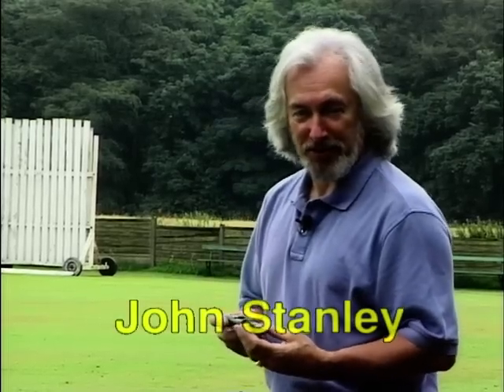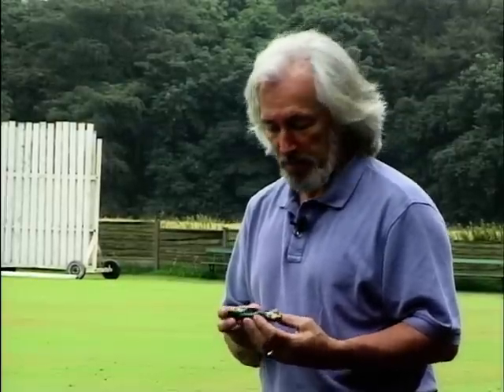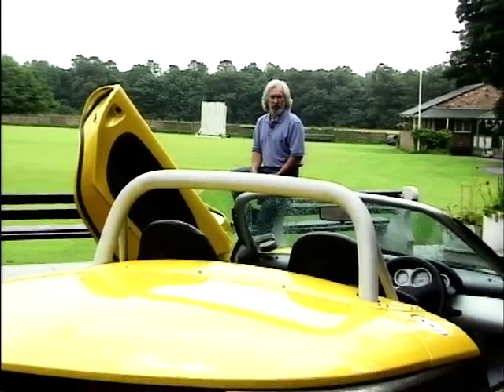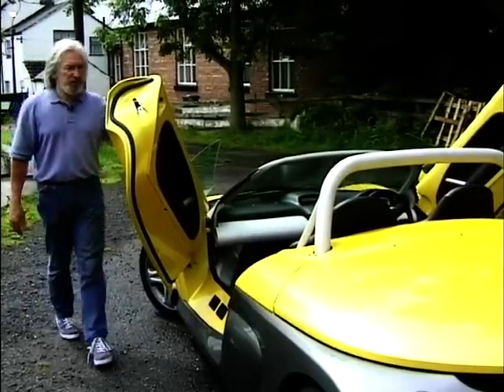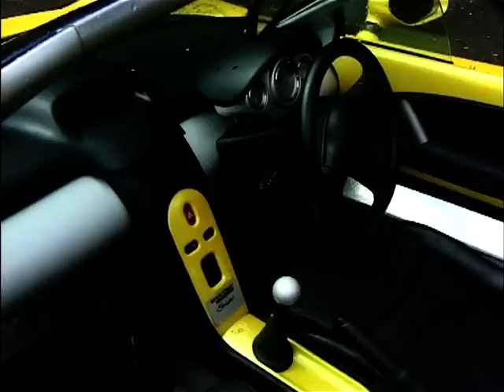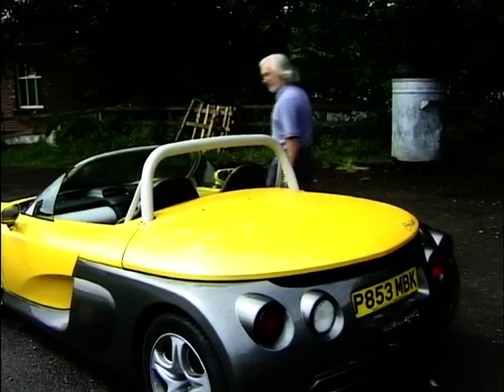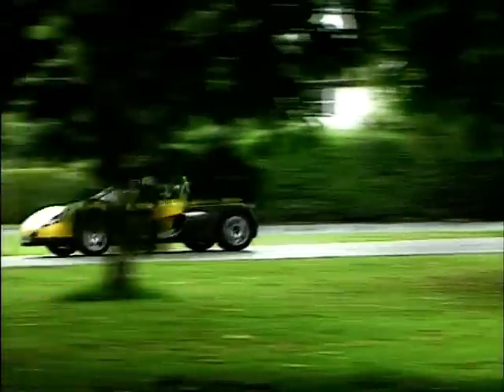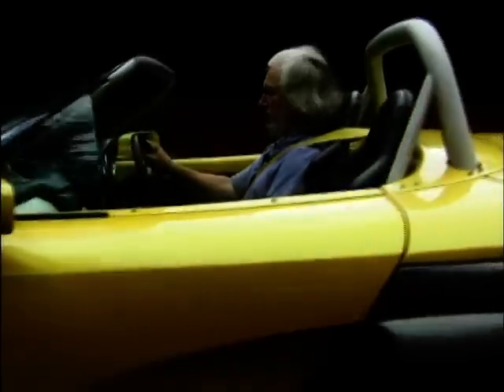1997 Renault Sport Spider - Review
In this clip, John Stanley test drives and reviews the 1997 Renault Sport Spider, paying close attention to the roadster's performance, handling and style. This vehicle proves idealistic for the racing enthusiast.